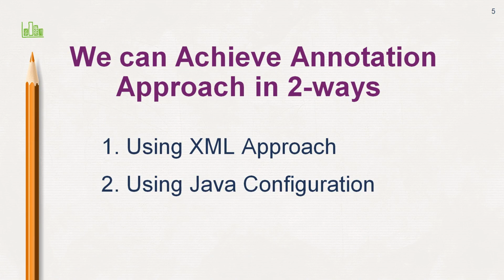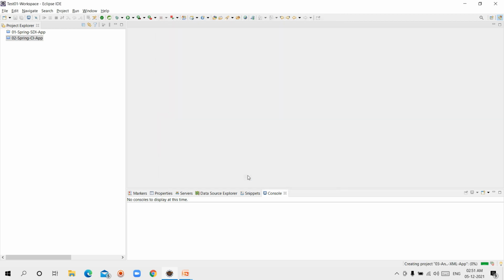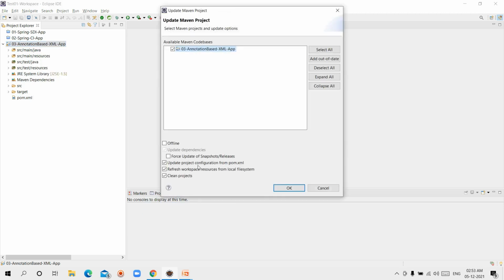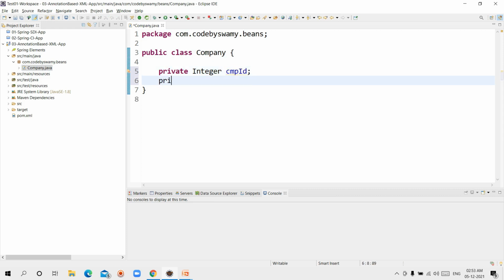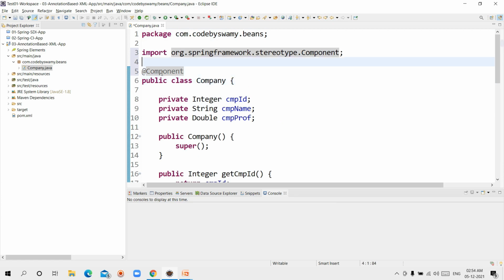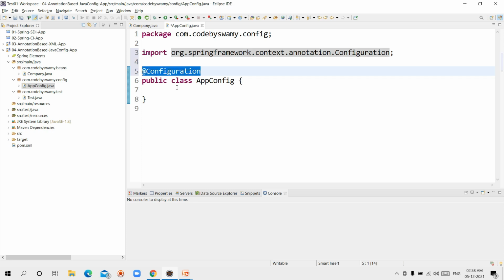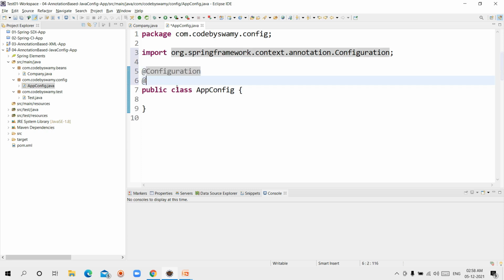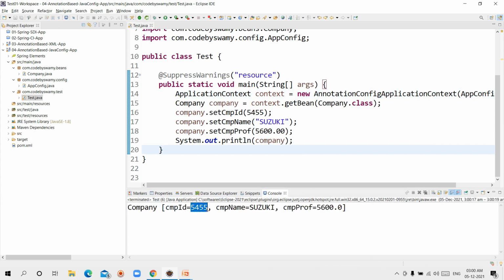Mastering Annotation Approach in Spring Framework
In this video I explained and Implemented Annotation Approach., for this used XML configuration for one application and Java Configuration for another application.